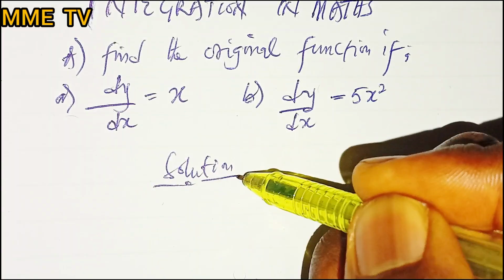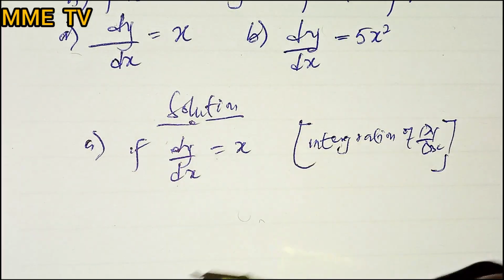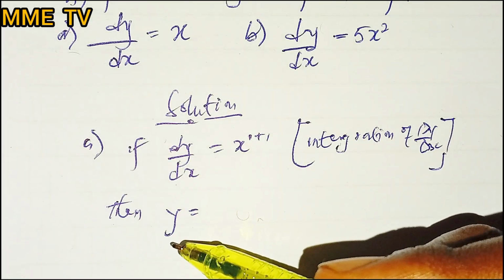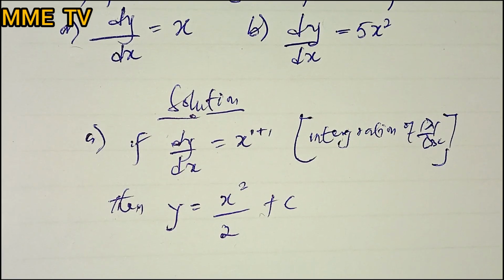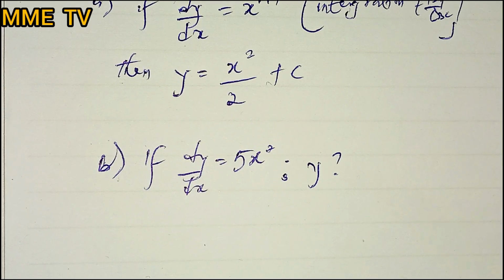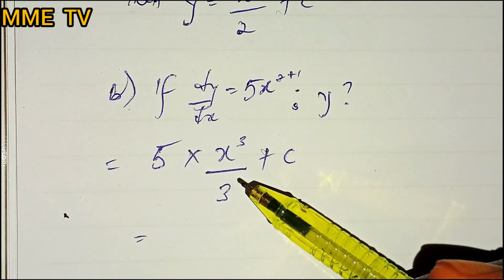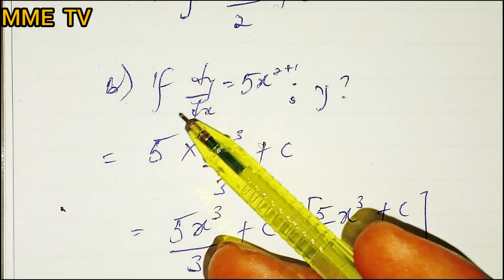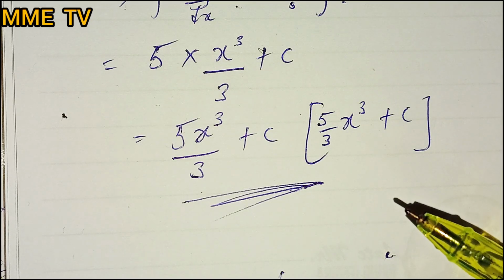Integration in maths made easy: Tips and tricks for students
Unlock the secrets of integration with our detailed guide on mastering math concepts! In this video, we provide crucial tips and tricks to help students navigate the realm of integration with confidence.

What You'll Learn:
- Fundamentals of Integration: Understand the basic principles
- Techniques of Integration:Explore various techniques, including substitution, integration by parts, and partial fractions.
- Common Mistakes: Learn what pitfalls to avoid while solving integration problems.
- Practice Problems: Follow along as we solve examples step-by-step.
- Real-Life Applications: Discover how integration is used in the real world.

Join us on this mathematical journey and elevate your integration skills to new heights! Whether you're a beginner or just looking to brush up your skills, this video is packed with valuable information that will make mastering integration easy and enjoyable. Watch till the end for bonus tips that will surely enhance your understanding.

With clear explanations and relatable examples, this video is designed for students of all levels. Whether you’re preparing for exams or need help with homework, our tried-and-tested strategies will empower you to tackle integration problems with ease.

Stay Updated
Make sure to enable notifications to catch our latest videos on math topics, exam strategies, and study techniques.

Let’s get started on mastering integration! Press play and dive into the world of calculus, where every concept clicks into place. See you in the video!